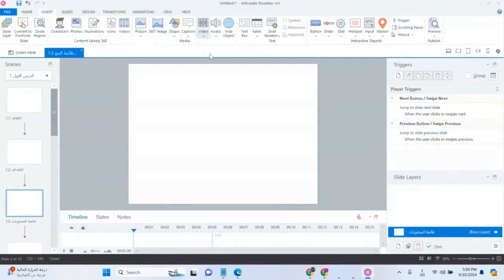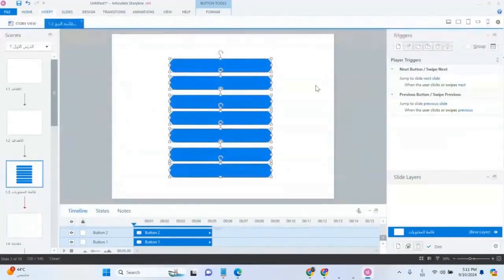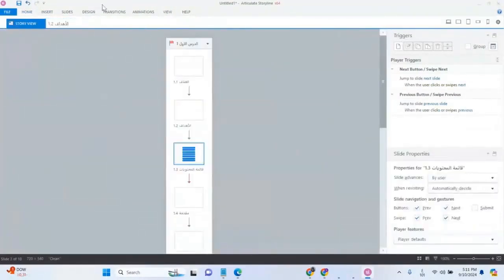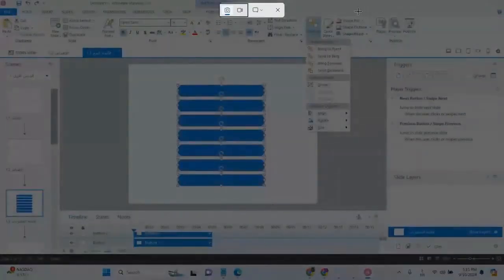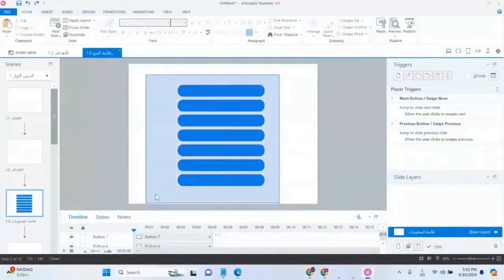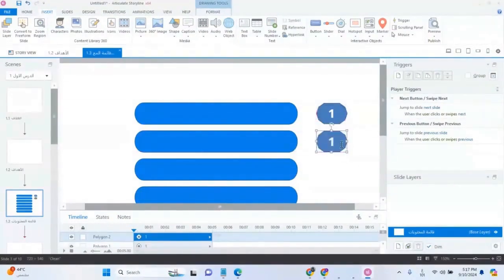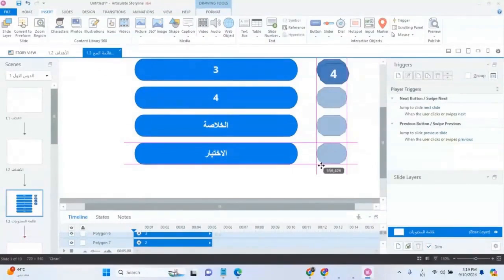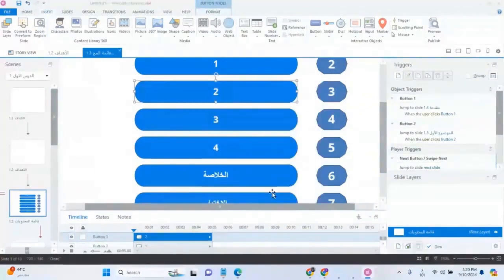4-Interactive lessons using the SCORM system using the Articulate Storyline program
-Interactive lessons using the SCORM system using the Articulate Storyline program